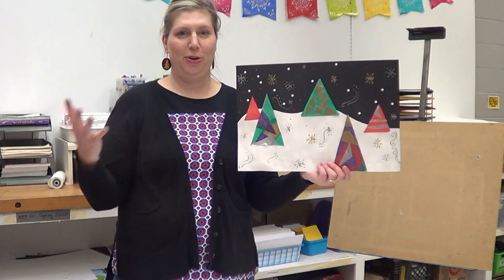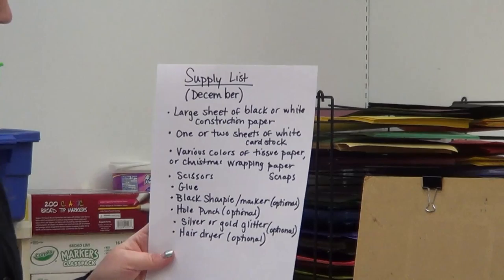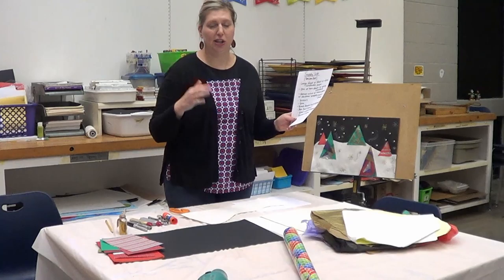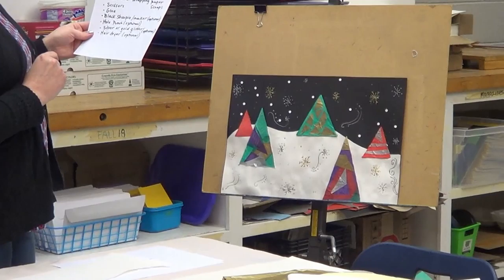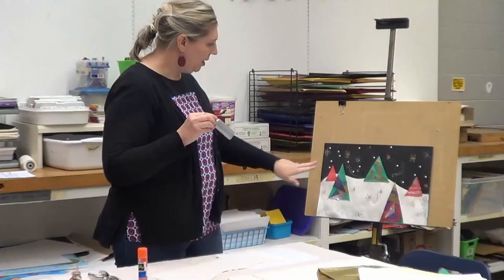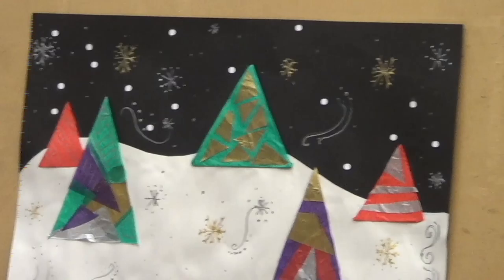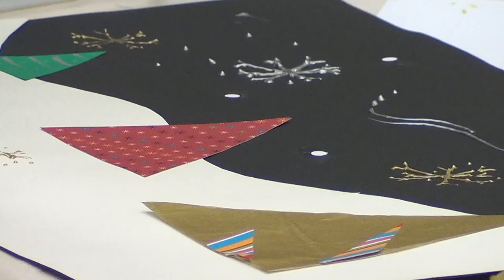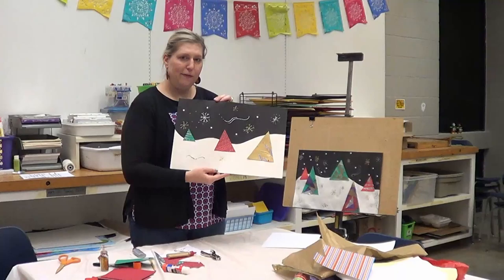Teen Paint-Along & Beyond | Festive Trees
Join us for a virtual art series for teens! Susan, an artist from Morehead State, will lead viewers in this laidback painting instructional video and will also share other art and design courses in the future!

In this month's video, Susan will demonstrate how to create festive tissue paper/wrapping paper trees on snowy background.

*Supplies Needed*

- Large sheet of black or white construction paper
- One or two sheets of white cardstock
- Various colors of tissue paper or Christmas wrapping paper scraps
- Scissors
- Glue
- Black Sharpie/marker (optional)
- Hole punch (optional)
- Silver or gold glitter (optional)
- Hairdryer (optional for quick drying the process)